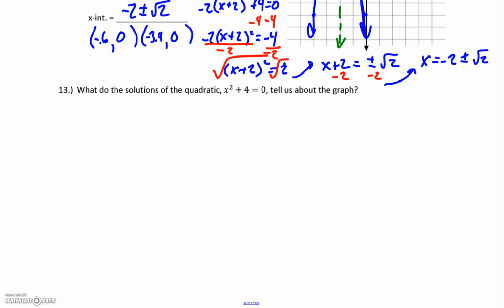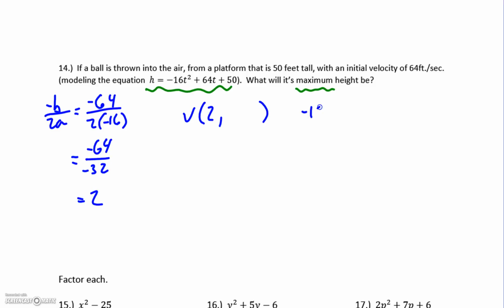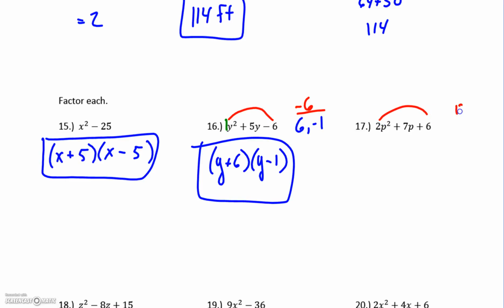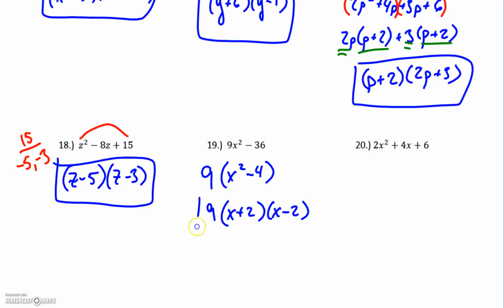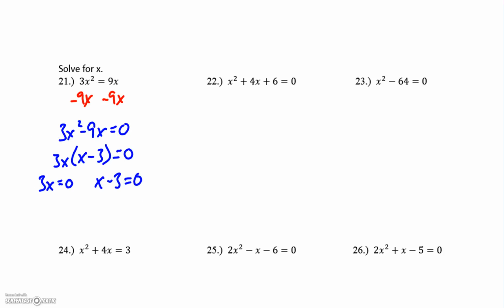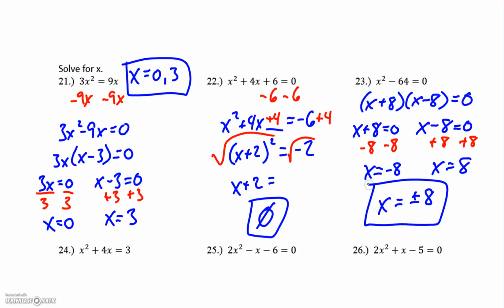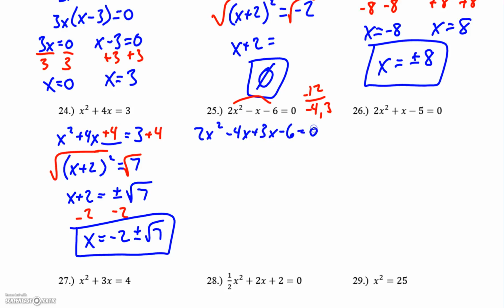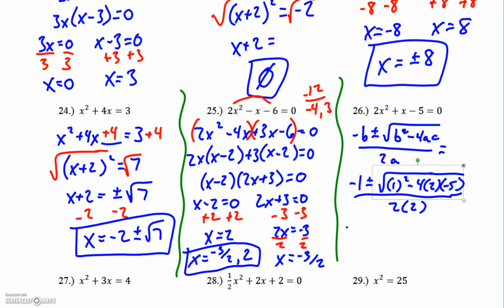Trig Unit 3 Review #13-26